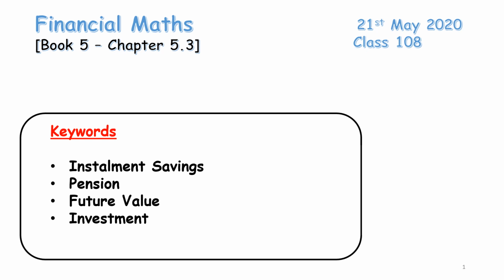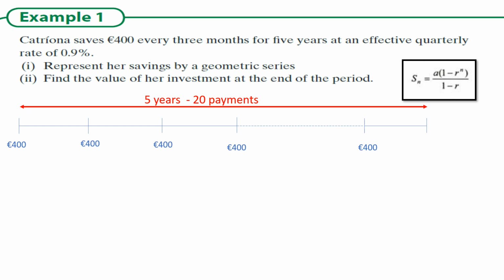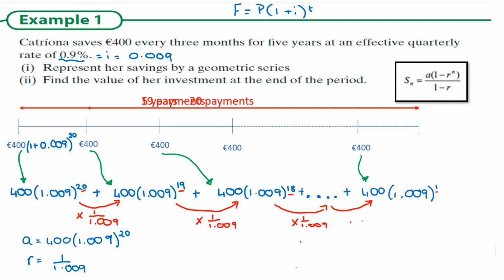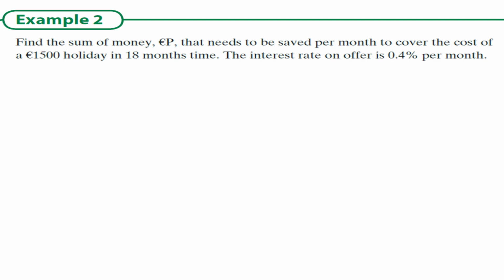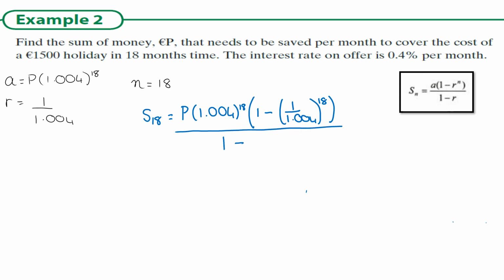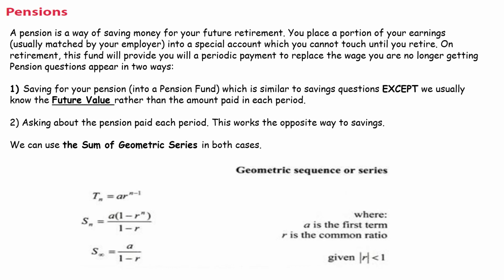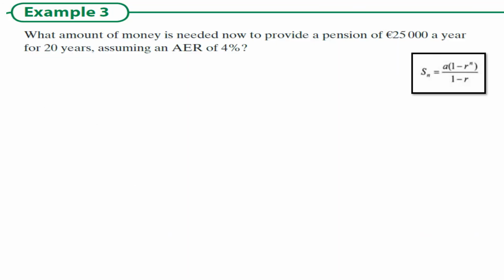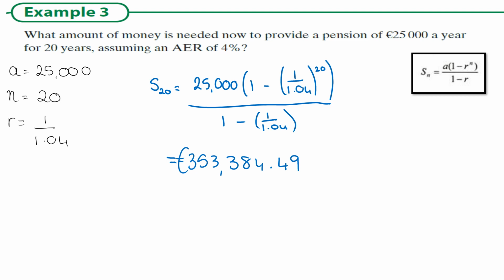5th Year - Financial Maths - 21st May - Class 108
5th Year

Financial Maths - Installment savings

21st May 2020

Class 108